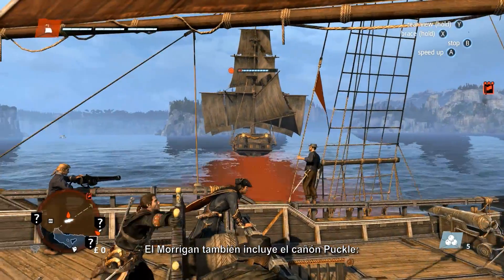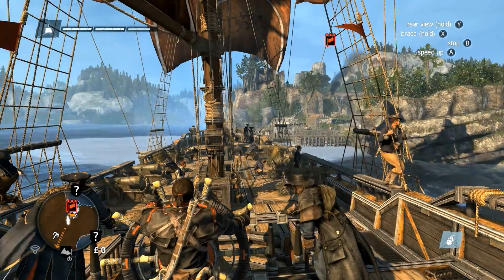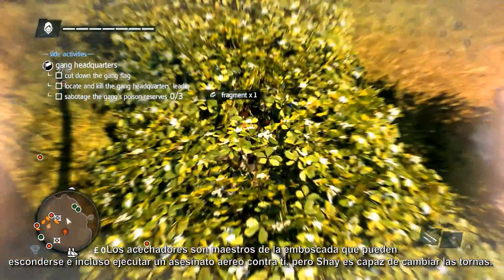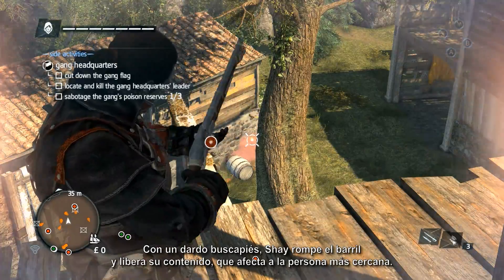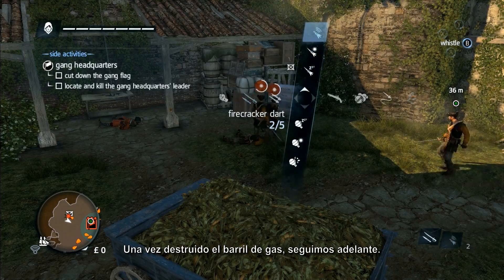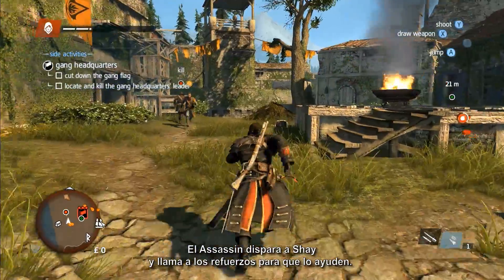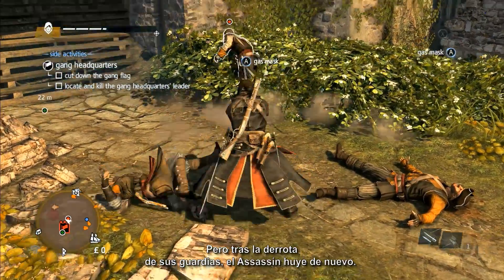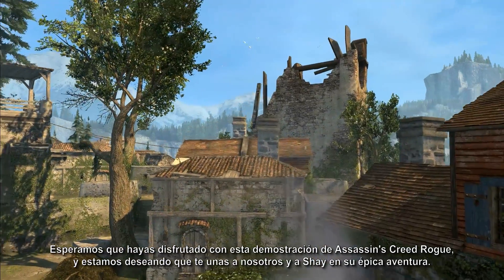Assassin's Creed Rogue Gameplay GC20014